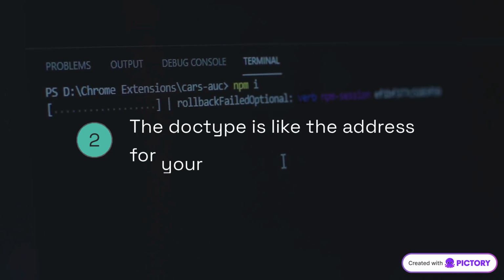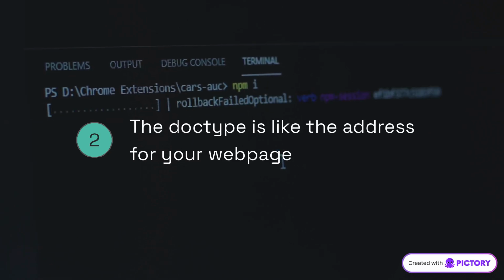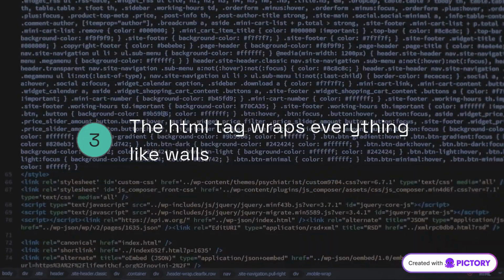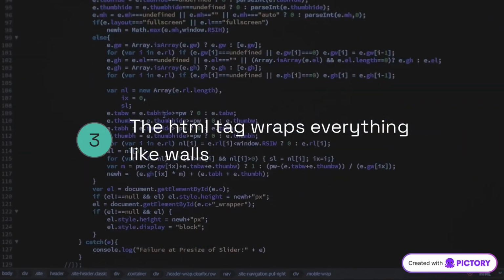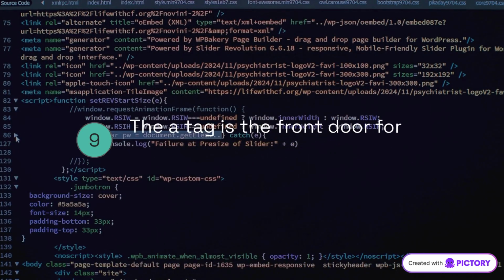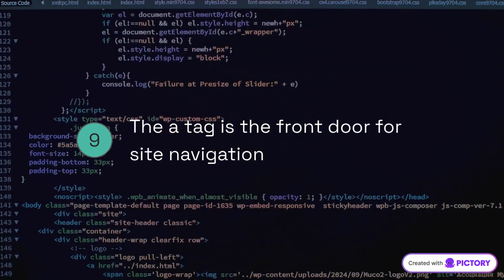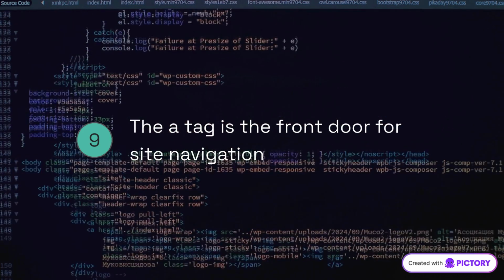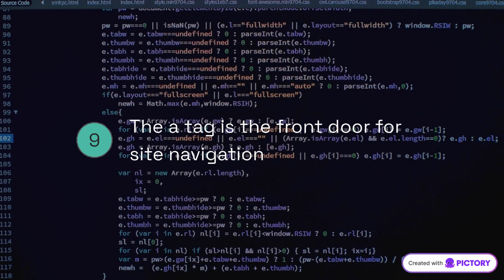mastering html a beginners guide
In this step-by-step tutorial, we break down HyperText Markup Language (HTML) from the absolute basics to advanced structures. Whether you are a complete newbie or looking for a quick refresher, this video will give you the solid foundation you need to start your web development journey.